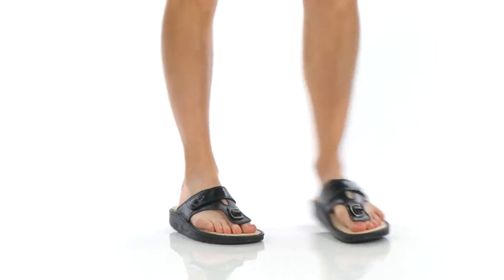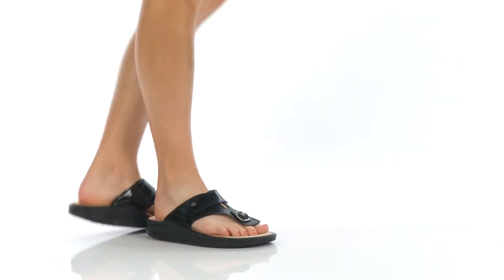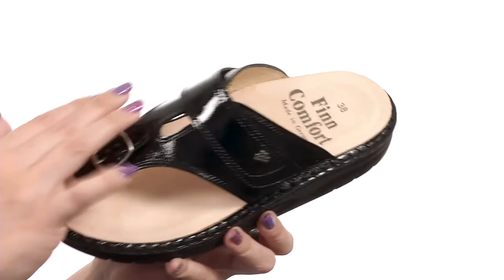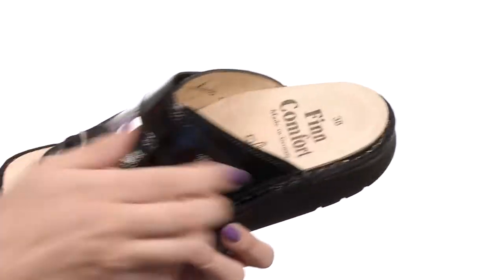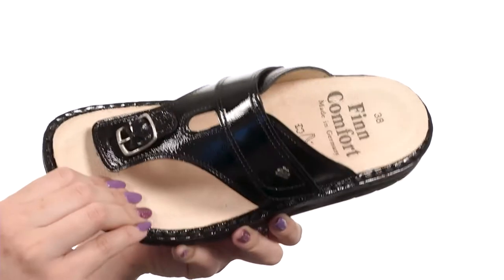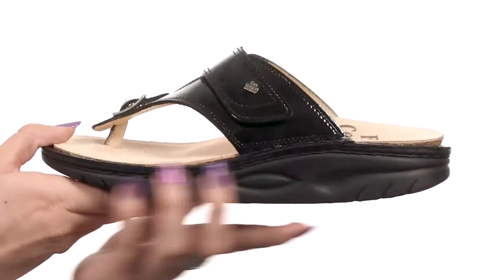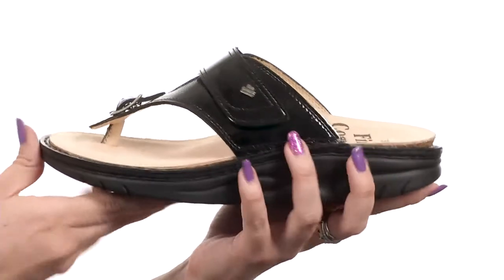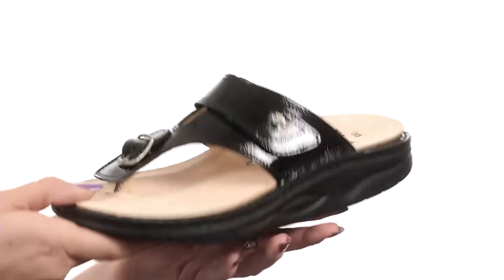Finn Comfort Calmasino SKU:8844982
The Calmasino features the Finn Comfort® Soft footbed which provides a cloud-like feel.
Even with sensitive feet, you can walk around and enjoy your day in carefree comfort. Numerous unique features allow perfect foot support without any pressure whatsoever. Finn Comfort footwear ensures a secure fit, strong hold and encourages a natural rolling of the feet - for greater walking pleasure.
Take a trip around the world in the Calmasino sandal by Finn Comfort®.
Leather or patent leather upper.
Removable suede-covered cork orthotic footbed.
Durable PU outsole.
Measurements:

    Heel Height: 1 in
    Weight: 10 oz
    Platform Height: 3⁄4 in